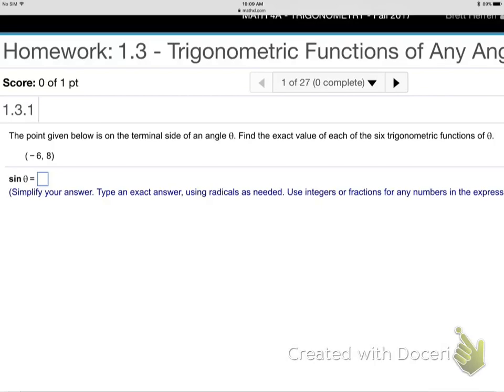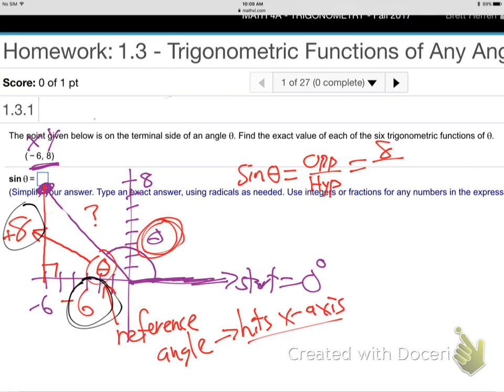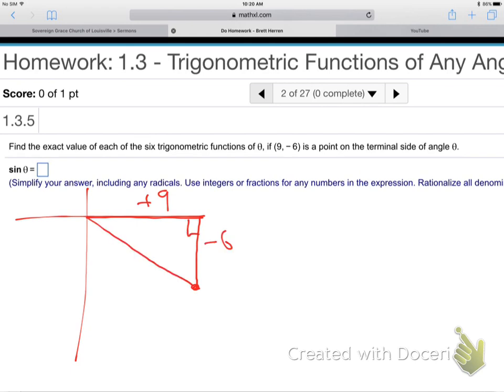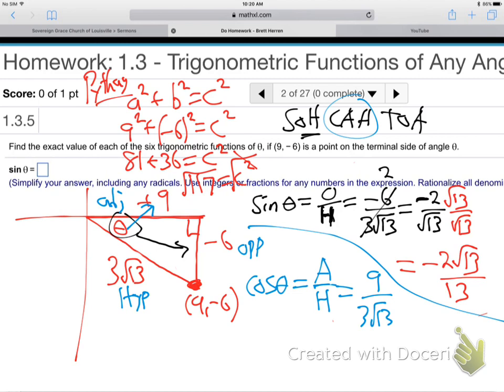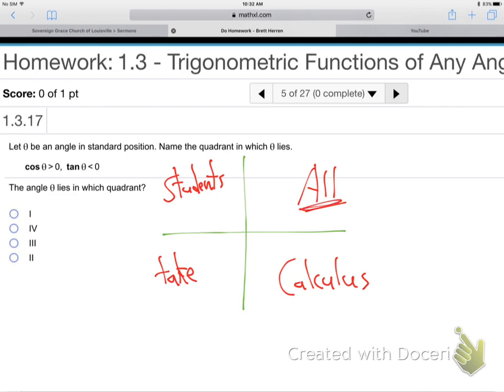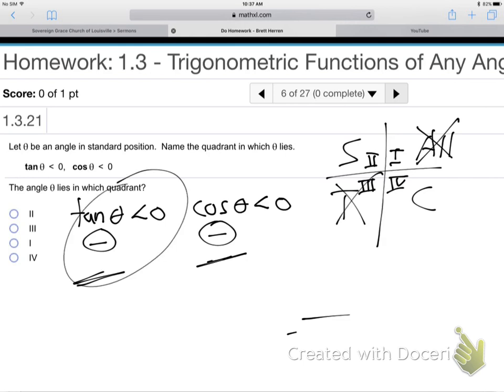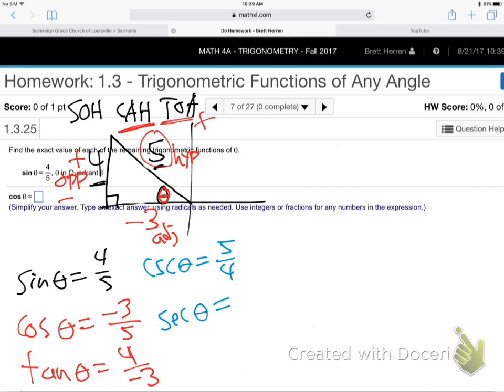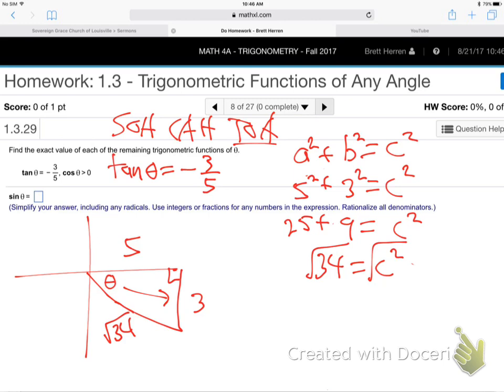m4a-1.3 part 1